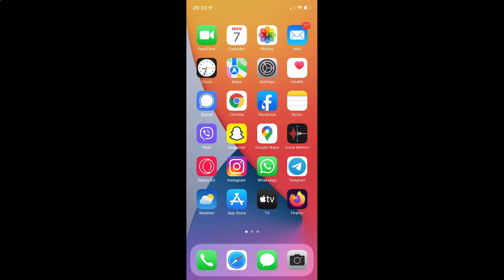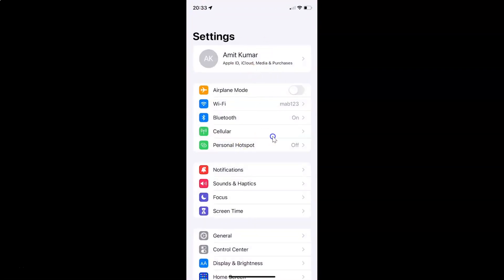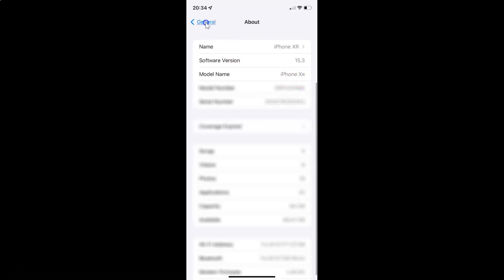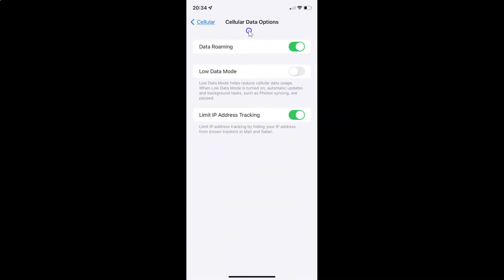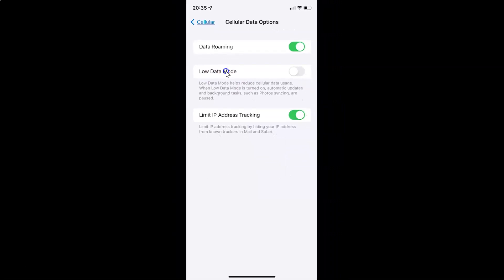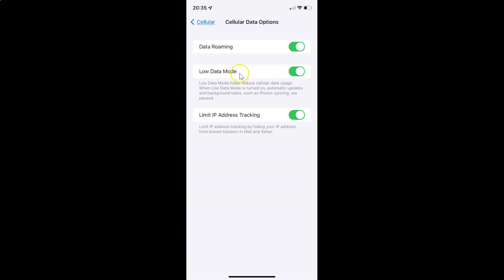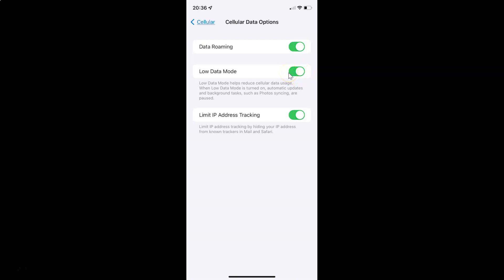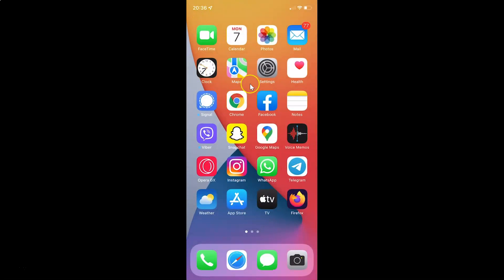How to Turn On/Off Low Data Mode for Cellular Data on Your iPhone XR (iOS 15.3)?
Hi guys, In this Video, I will show you "How to Turn On/Off Low Data Mode for Cellular Data on Your iPhone XR (iOS 15.3)." Please Like and Subscribe to my channel and press the bell icon to get notifications of new videos.